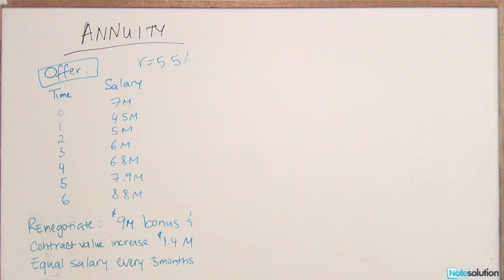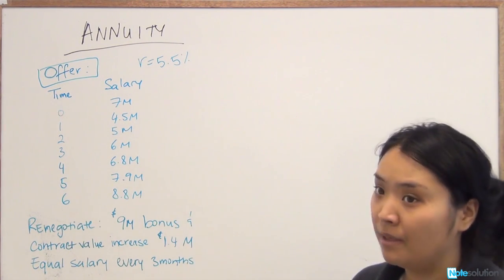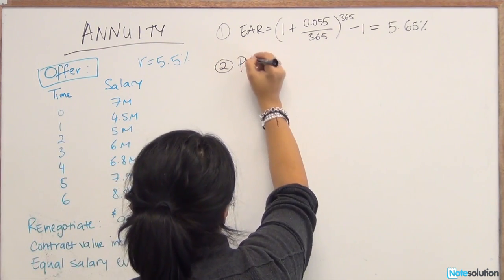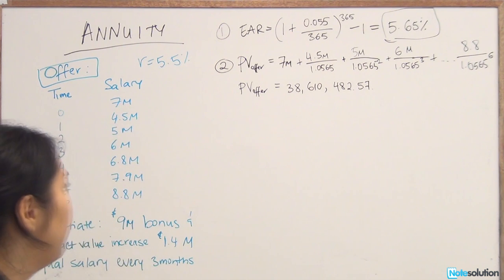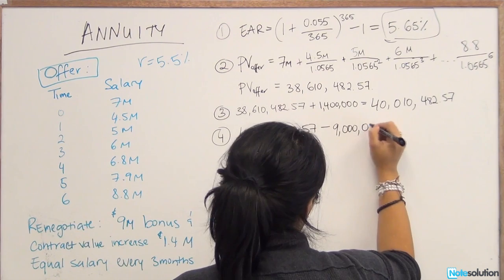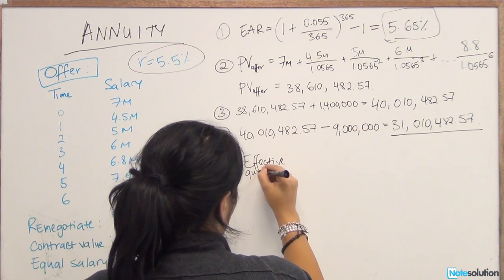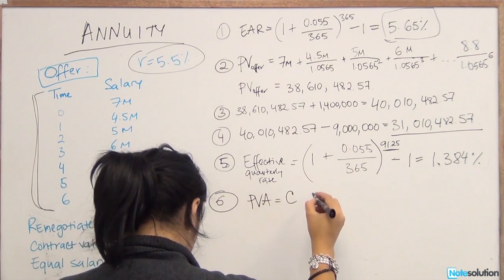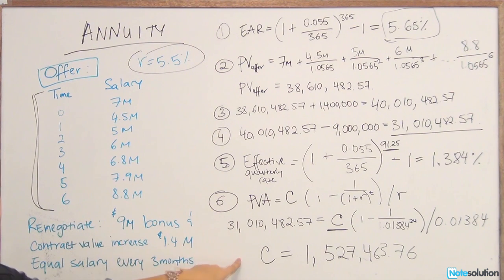Finance: How to calculate Annuity Values (Medium lvl question)